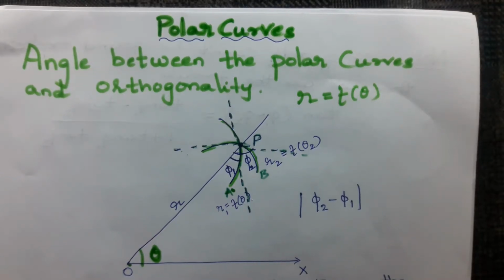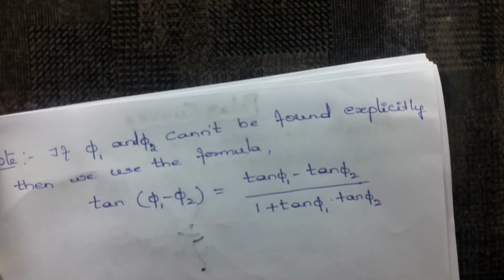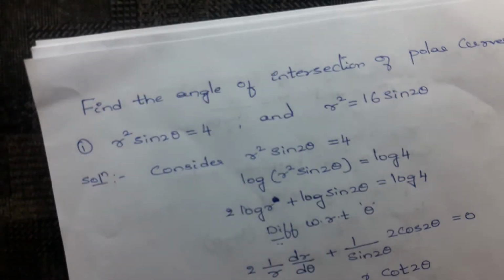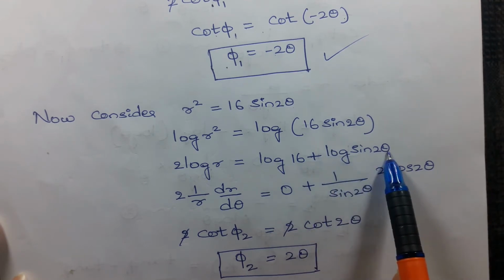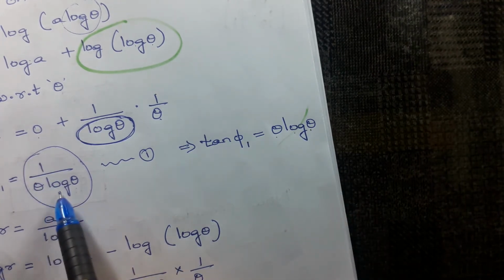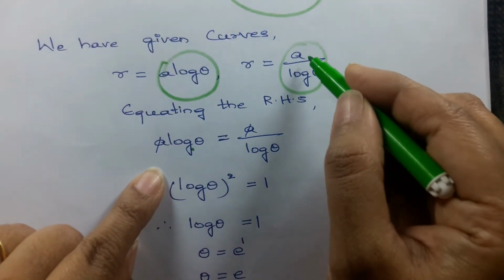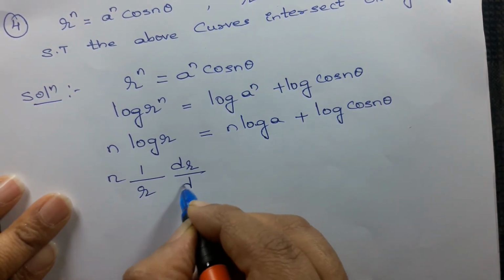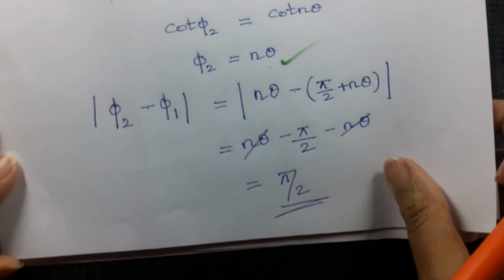Polar Cordinates-3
Polar Curves and Orthogonality of Polar curves